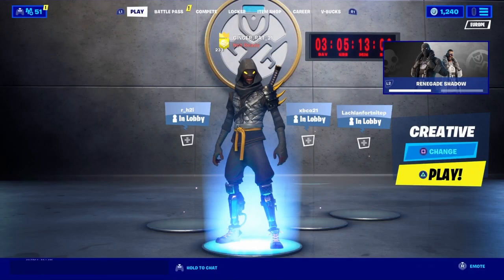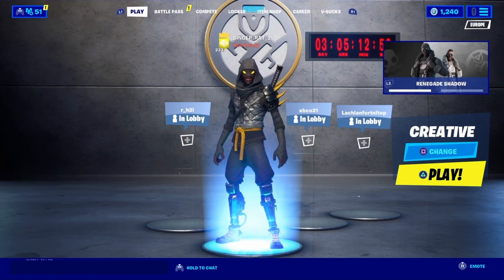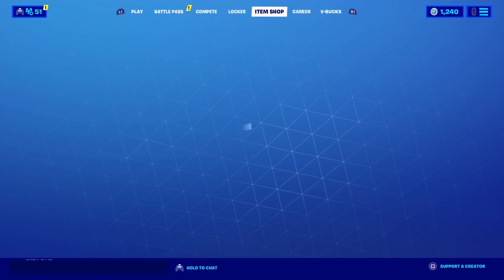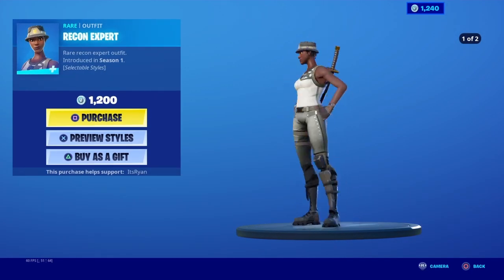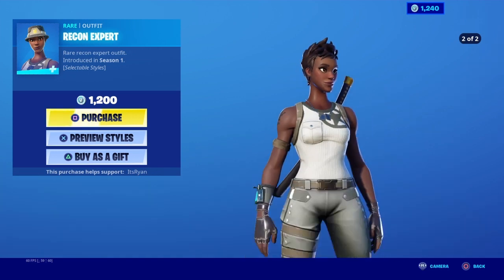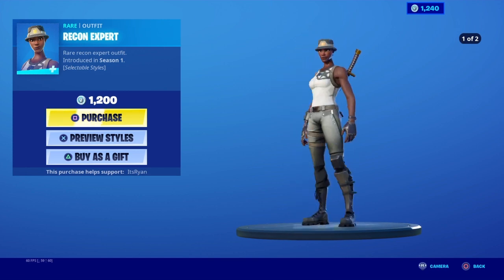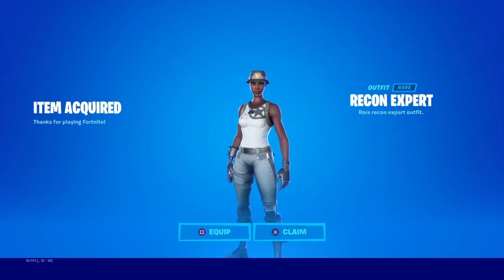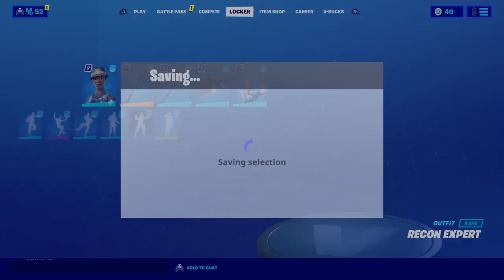Buying The OG Recon Expert Skin In Fortnite Battle Royale - 1200 V-bucks